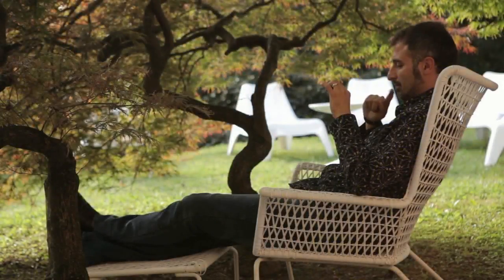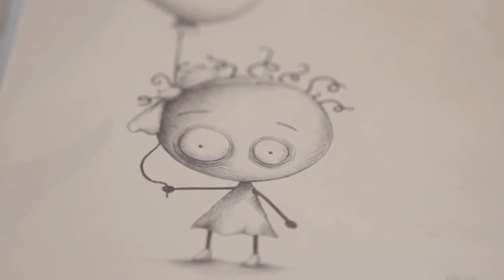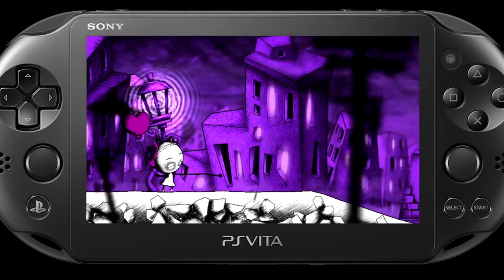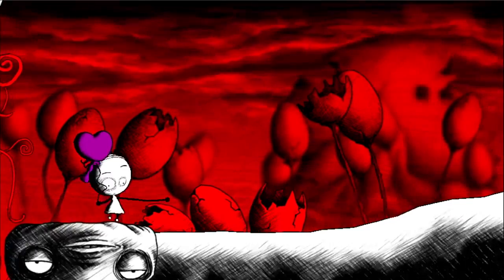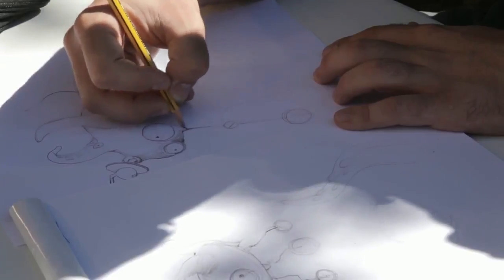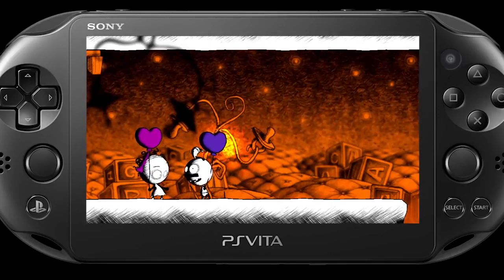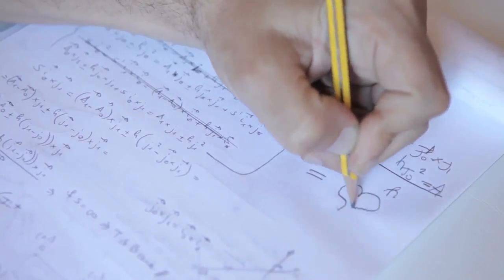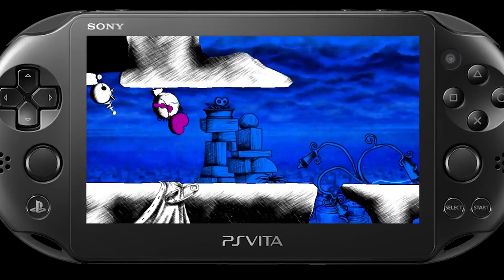Murasaki Baby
Diario degli sviluppatori 2